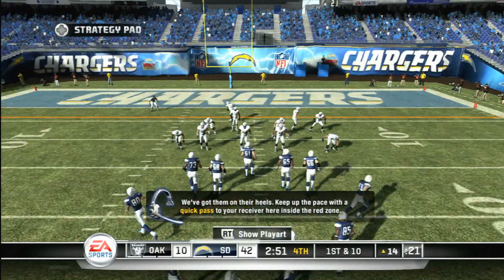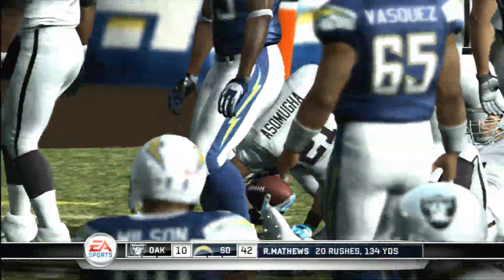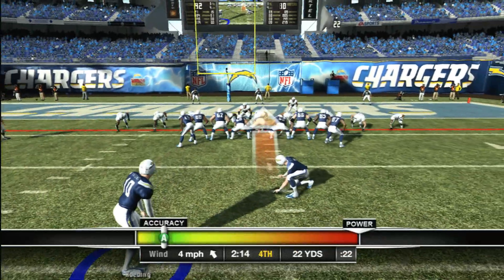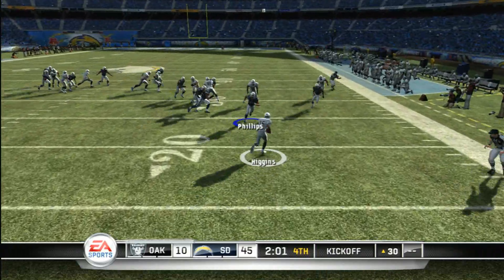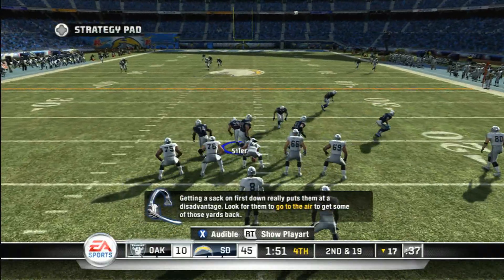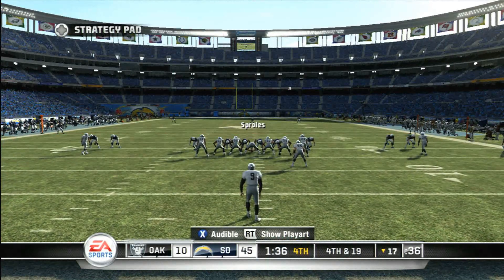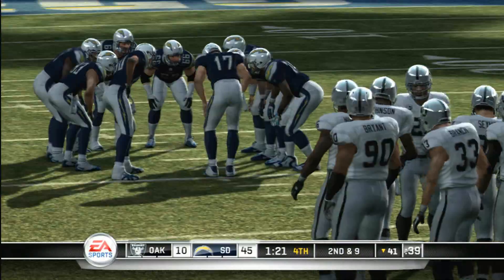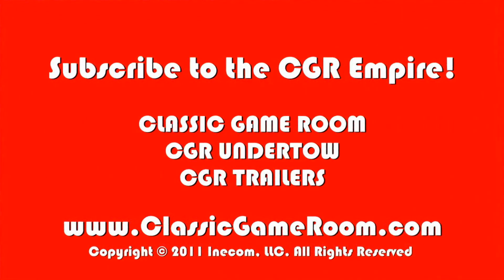CGRgameplay - MADDEN NFL 11 (XBOX 360) Chargers Vs. Raiders Gameplay Part 6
Classic Game Room presents a CGR Gameplay series of Madden NFL 11 for the Xbox 360. Released in 2010, Madden NFL 11 is also available for the Wii, PS3, PS2, PSP and 3DS. The Madden series has been streamlined into a perfectly simple football experience, and realism is at its best!  The Chargers and the Raiders boast two of the most explosive offenses in the AFC, but their defensive styles are very different.  Will the strong linebackers of the Chargers prevail against the defensive line of the Raiders?  Find out in this video series!  Featuring gameplay and commentary from CGR's Gabe.